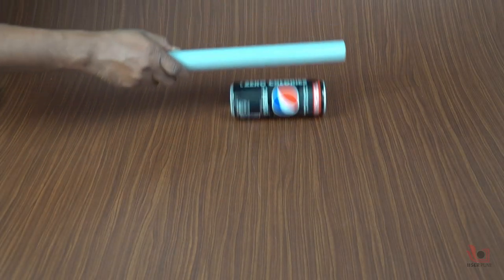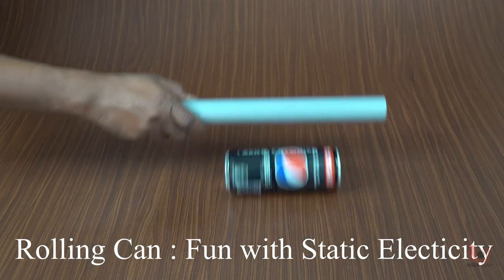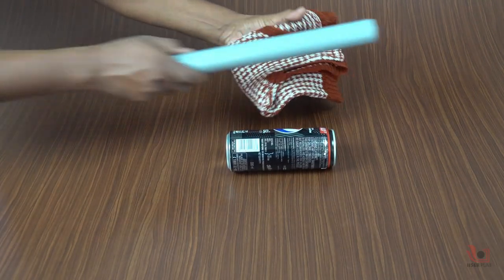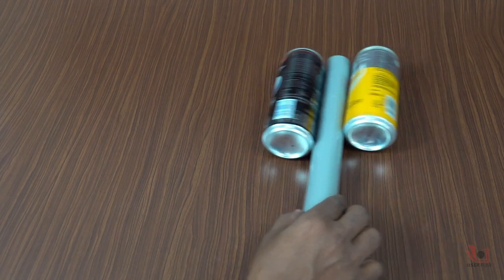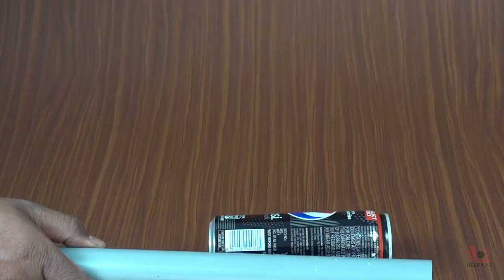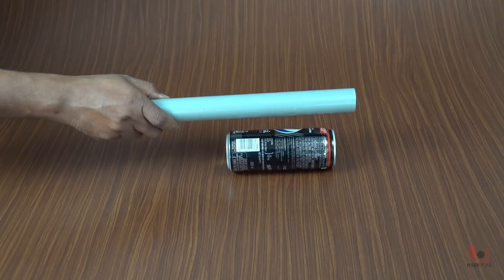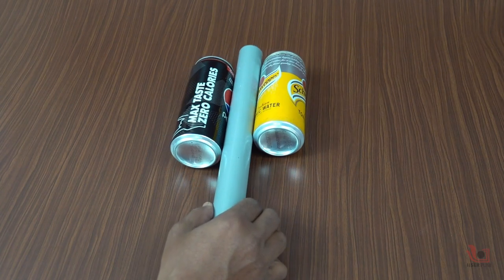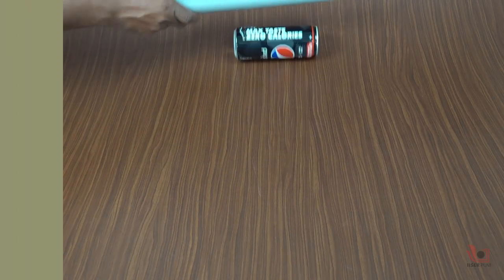Rolling cans using static electricity | English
In this experiment, we are understating what static electricity is. Using readily available materials, we can design a simple experiment "rolling aluminium cans" with static electricity.

Team: Prof. Harinath Chakrapani, Prof. M. S. Santhanam, Dr Sourabh Dube, Dr Aparna Deshpande, Shubhangi Wankhede, Ashok Rupner, Dr Neeraja Dashaputre, Dr Chaitanya Mungi, Ankish Tirpude, Shraddha Bhurkunde, Dinesh Turkar, Pradnya Pujari, Sakhee Bhure, Dr Apurva Barve, Dr Asim Auti, Shanti Pise, Rohit Piwal and Science media centre team of IISER Pune.